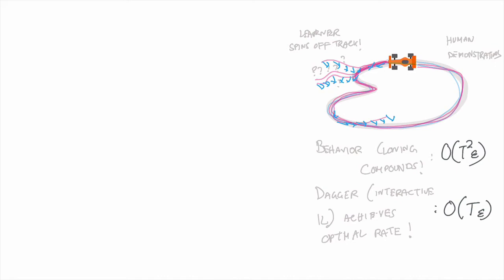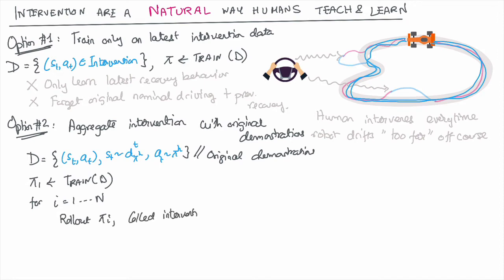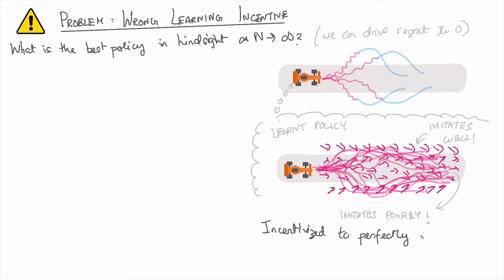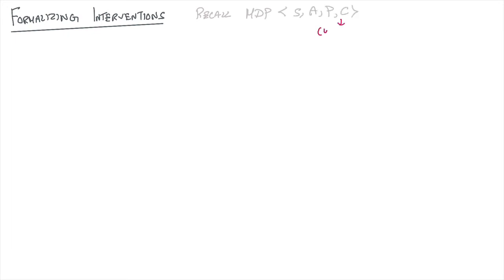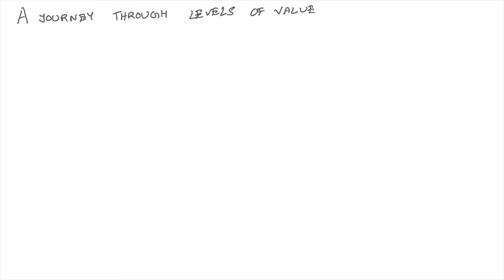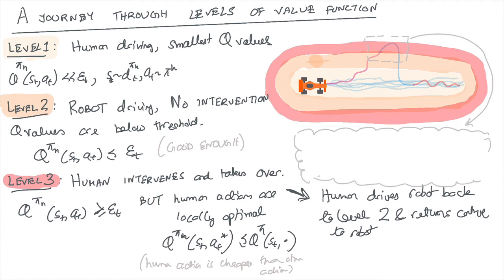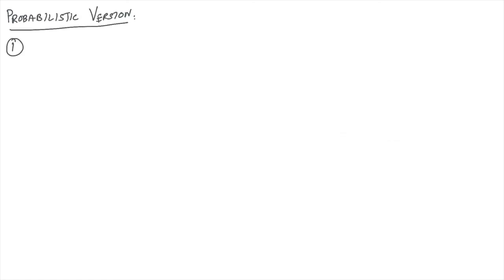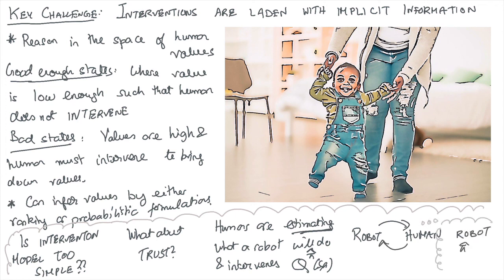Lecture 4: Imitation from Interventions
In this fourth lecture, we look at a natural way by which humans teach and learn -- interventions. We show that naively imitating interventions can go horribly wrong. Instead, our key insight is that interventions are laden with implicit information about the human's value function. We take a look at how one may recover the value function from both deterministic and probabilistic paradigms.

References:
1. Kelly et al. "HG-DAgger: Interactive Imitation Learning with Human Experts"
2. Spencer et al. "Learning from Interventions: Human-robot interaction as both explicit and implicit feedback"
3. Bajcsy et al. "Learning Robot Objectives